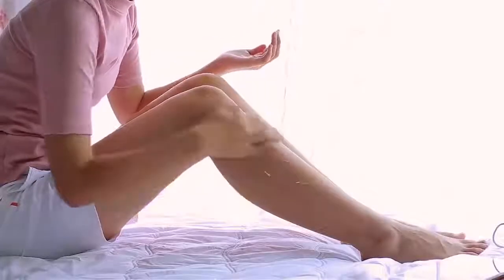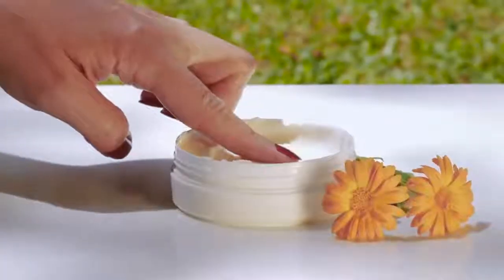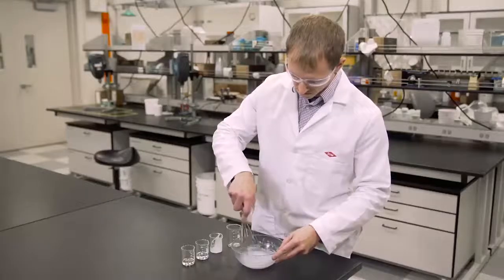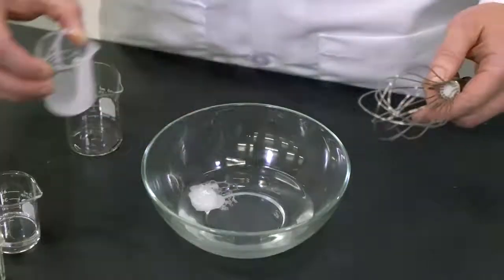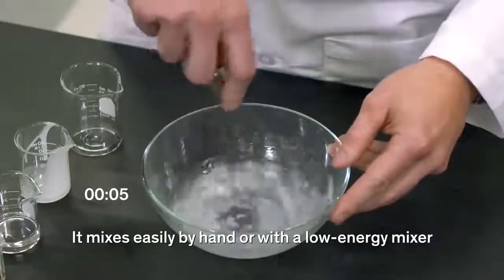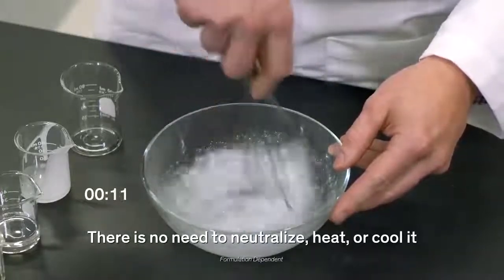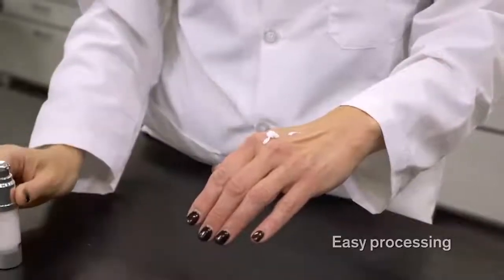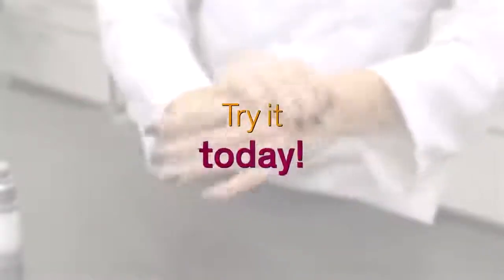Aculyn™ Siltouch Rheology Modifier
ACULYN™ Siltouch Rheology modifier is a water phase rheology modifier for both aqueous formulations and emulsions.